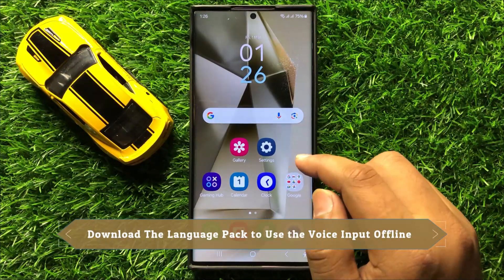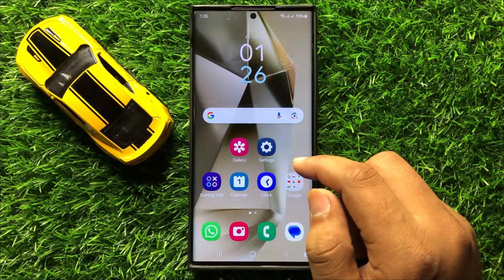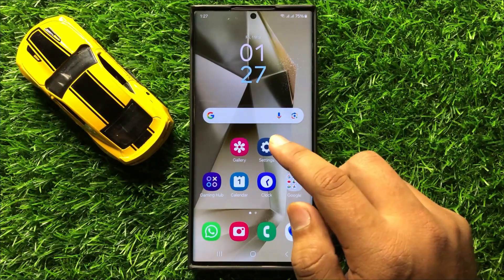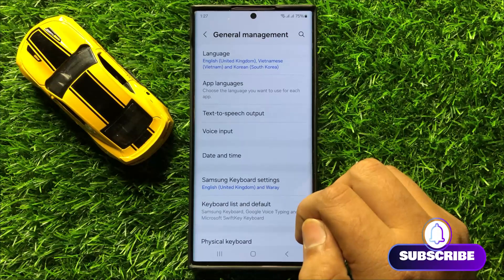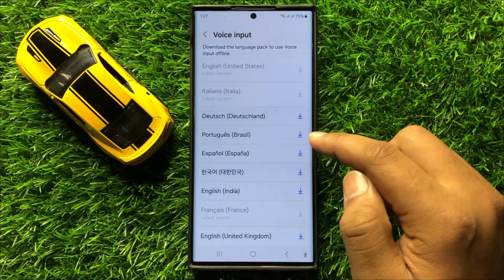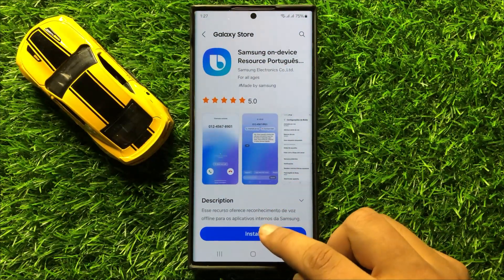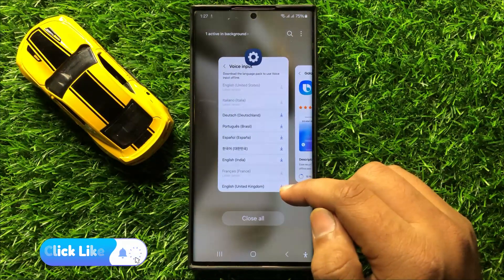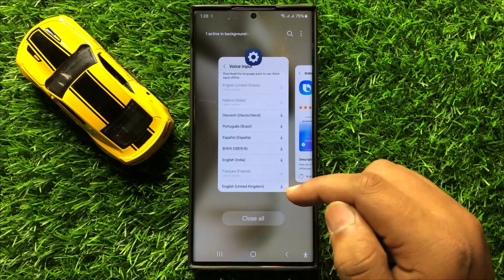How to Download The Language Pack to Use the Voice Input Offline Samsung Galaxy S24 Ultra